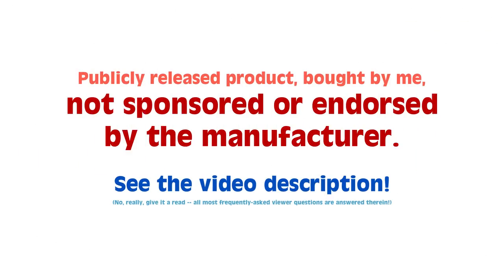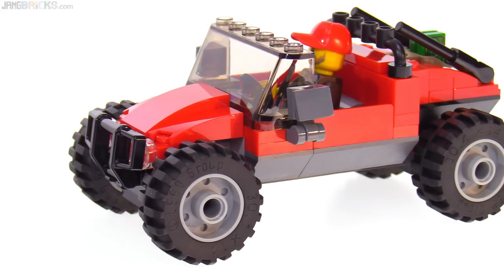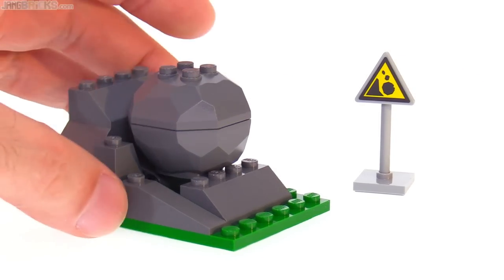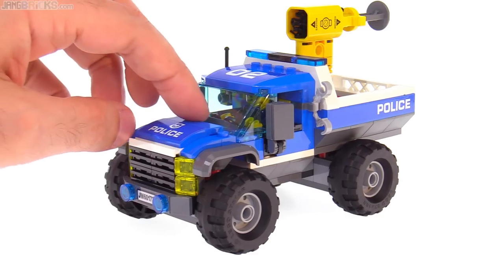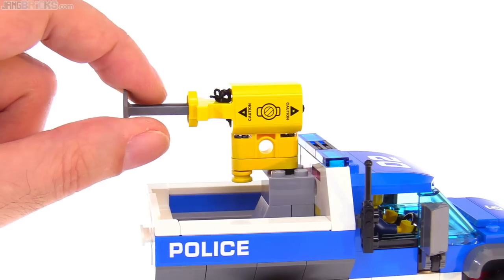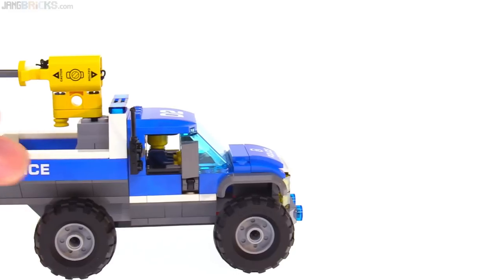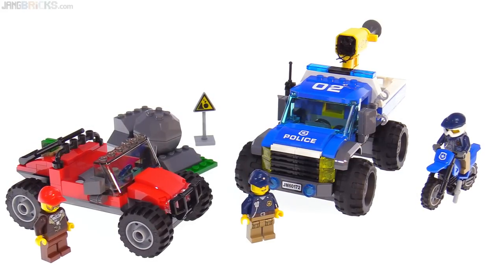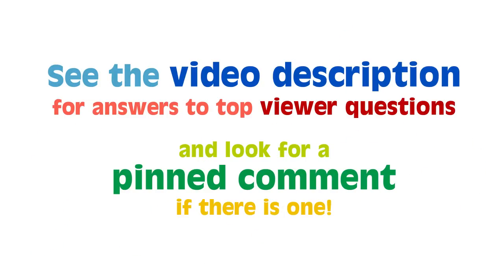LEGO City Dirt Road Pursuit review! Mountain Police set 60172